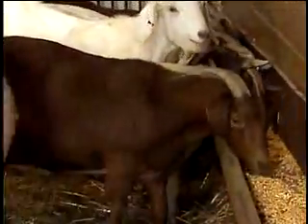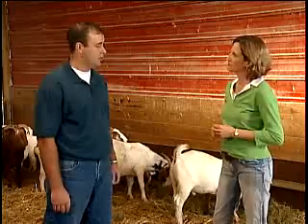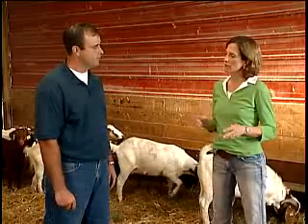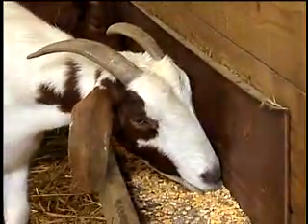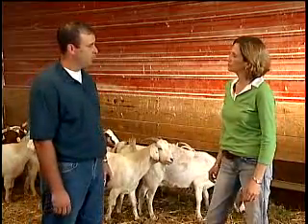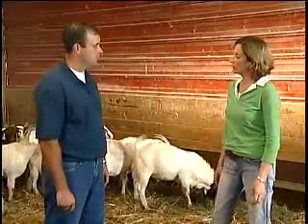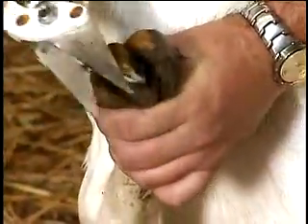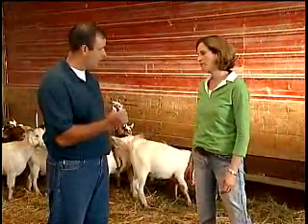Meat Goats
The Living the Country Life brand includes our Living the Country Life magazine, Web site, and broadcast programs on RFD-TV and on our extensive radio network.

The Living the Country Life television program is designed to inform, entertain and educate rural lifestyle homeowners about their way of life. Again, the TV program is presented on RFD-TV, which reaches more than 40 million households nationwide. Topics include country life entertaining, machinery and equipment maintenance, gardening tips, landscaping advice, pets and livestock tips, acreage improvements and more.

RFD-TV can be found on DISH Network channel 231, Direct TV channel 345, Mediacom cable, NCTC cable and other small town cable systems.

Enjoy these segments from our show and visit our Web site for more useful tips!